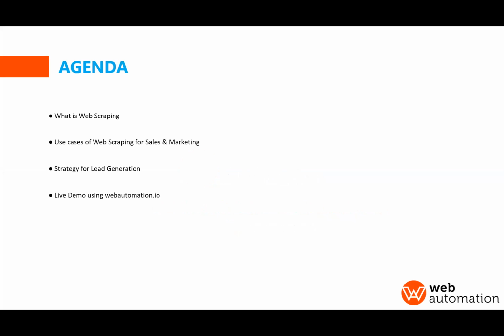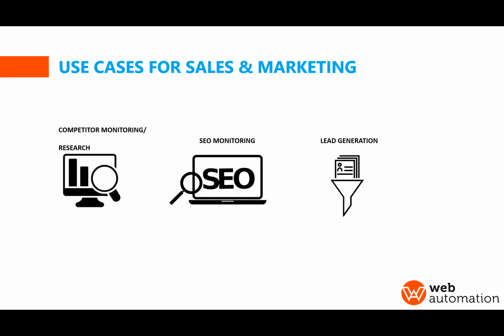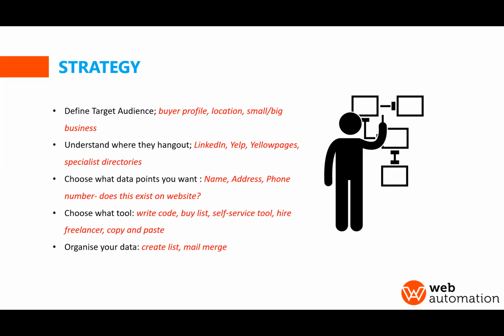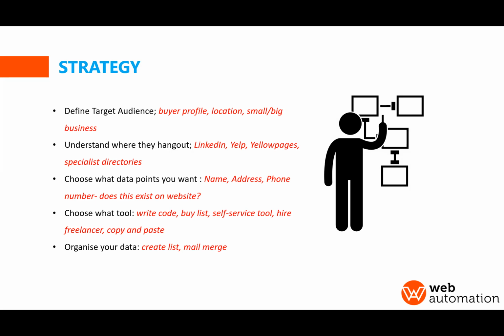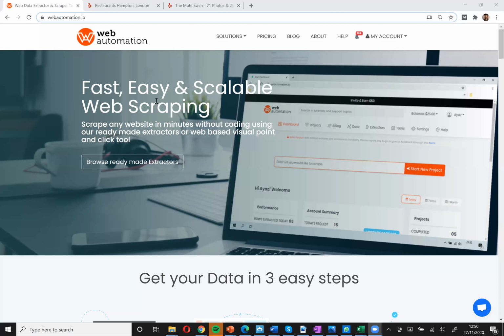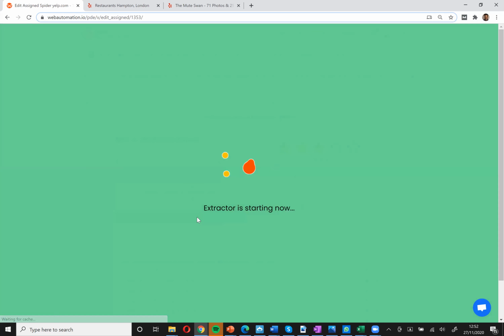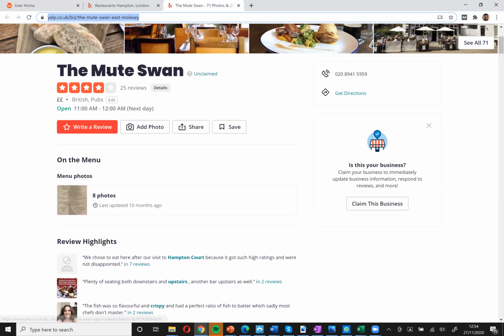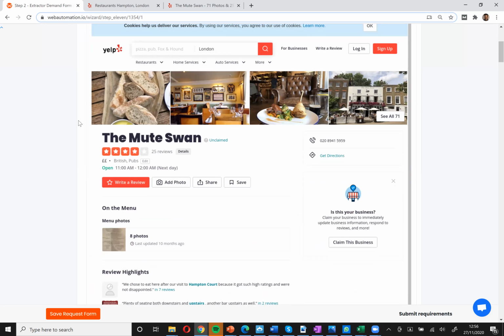Web Scraping for Sales & Lead generation: 2021 (Webinar)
WebAutomation.io presents a webinar on generating sales leads
Keeping the top of the funnel filled with leads is essential to increasing awareness and increasing sales  and using data publicly available online can give you an advantage. This webinar will show you how to scrape lead data from directories  easily without having to write any code
Learn how to identify public sources of target leads
Learn how to leads email addresses and phone numbers from directories